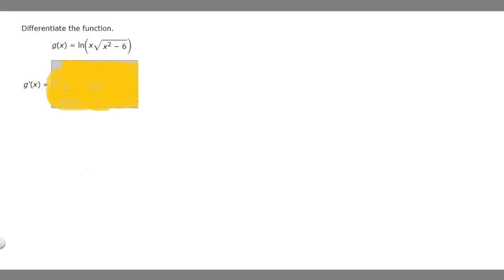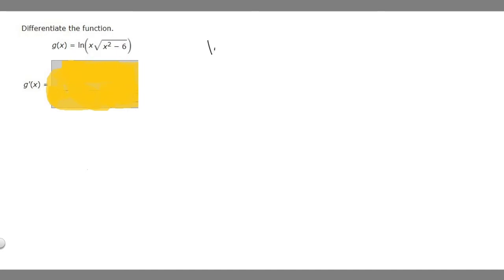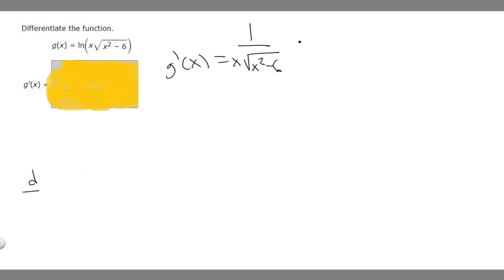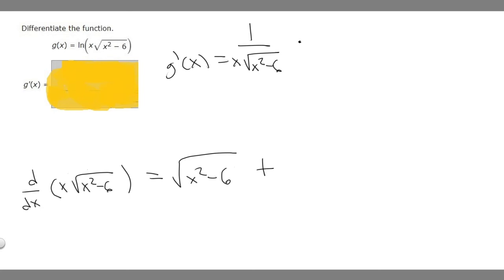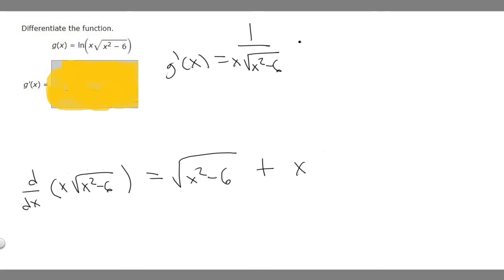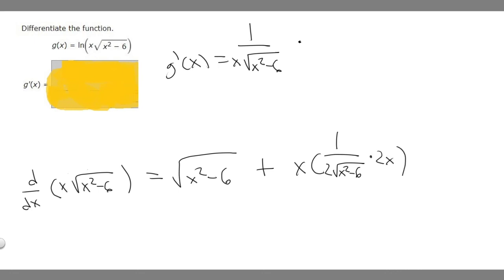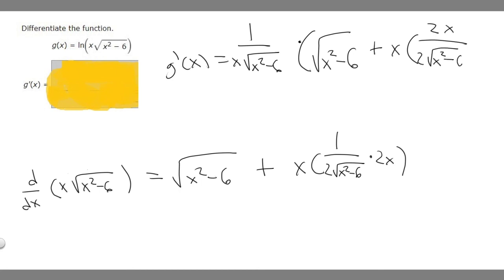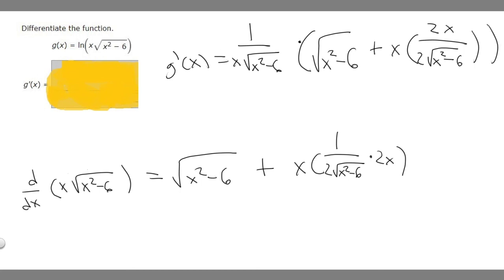Differentiate the function.g(x) = ln(xsqrt(x^(2) - 6)).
Differentiate the function.
g(x) = ln

x

x2 − 6 .